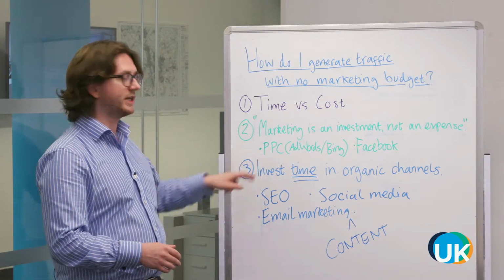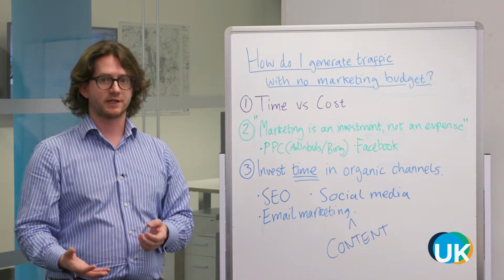How do I generate traffic with no marketing budget?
In November's first asktheukdomain video, Peter answers the question 'how do I generate traffic with no marketing budget'.

Many small businesses and startups have little to no budget to spend on their marketing so this is a question that gets asked a lot.

First, Peter defines the difference between time and cost. Something may seem "free" but it still costs time and when you account for salary (if an employee) or value of time if the owner, then we quickly see that we need to account for time spent in the same critical way as advertising £ spent.

For the second point, Peter stresses that 'marketing is an investment, not an expense.' Money in should equal money out. So even when little budget is available, if businesses concentrate on highly converting paid channels such as PPC and some forms of Facebook advertising, positive ROI can be achieved.

Finally, Peter addresses the organic ("free") channels available to the small business, focusing on SEO, social media, and email marketing. Fuelling all of these is content. So if you have time but little budget, get these things right and, hopefully, you'll start having the luxury of being able to invest in paid media too.